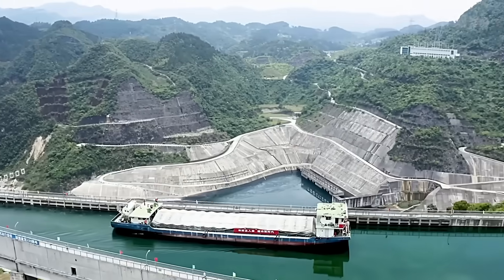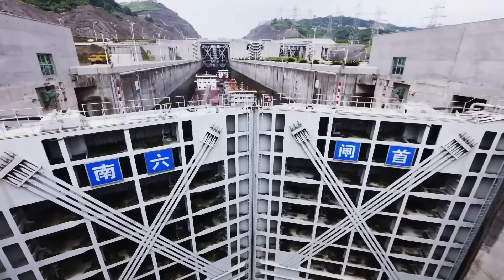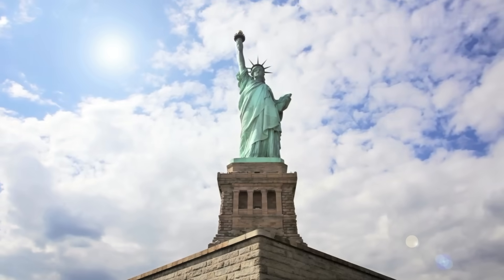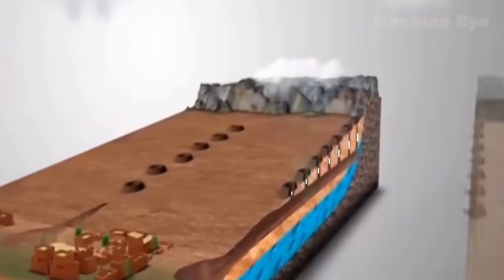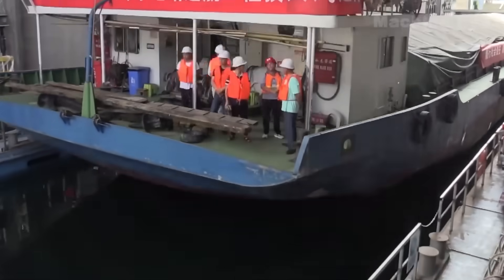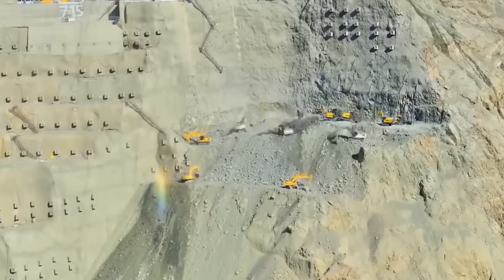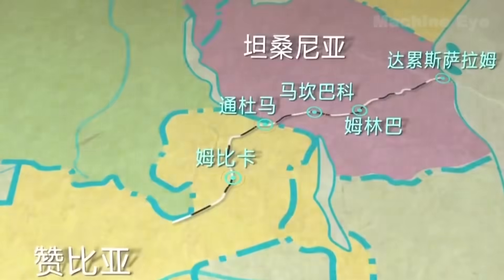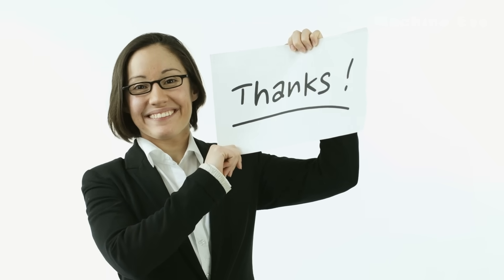The Mega project That Even the US Fears! China Built a Ship Lift to Take Ships Over Mountains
Discover the world’s most jaw-dropping megaprojects—China’s Goupitan Hydropower Station and the Three Gorges Dam Ship Lift—where engineers have turned sci-fi dreams into reality. Watch as 10,000-ton ships soar 199 meters vertically through mountains, defying gravity in just 40 minutes!

Why This Will Blow Your Mind:
🏗️ Engineering Marvels:

A 3-stage ship lift system hoists vessels over a 232.5-meter dam (66 floors high!) using earthquake-resistant tech.

Precision of ±10mm: Gear-and-rack mechanisms ensure stability even during magnitude-8 quakes.

💥 Economic Powerhouse:

29.28 billion tons of annual cargo capacity—replacing millions of trucks on guizhou’s treacherous mountain roads.

77.75 billion USD mega-investment unlocks a 2.3-km "sky waterway" through China’s most rugged terrain.

🌱 Green Energy Revolution:

Guizhou’s hydropower fuels China’s 2030 renewable energy goals, with 8 dams generating 8,500 MW on the Wu River alone.

Exclusive Insights:
🎥 Never-Before-Seen Footage: 500-ton ships “float” in a 72-meter-high lift chamber—equivalent to suspending the Statue of Liberty mid-air!

⚡ 40 Minutes vs. 4 Hours: Why China’s ship lifts crush traditional locks, boosting Yangtze River’s cargo volume to 84.15 million tons in 2023 (+9.32% YoY).

🌍 Global Impact: International Shipping Association hails it as “redefining inland navigation,” while netizens ask: “Why can’t the US replicate this?”

Note: If you have a good idea for a video, comment! We try to read each and every comment made.